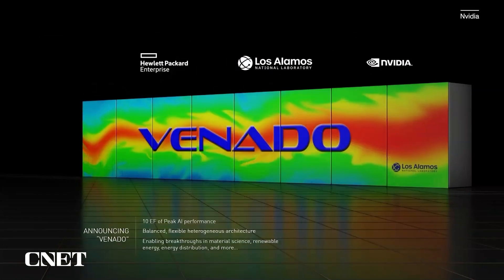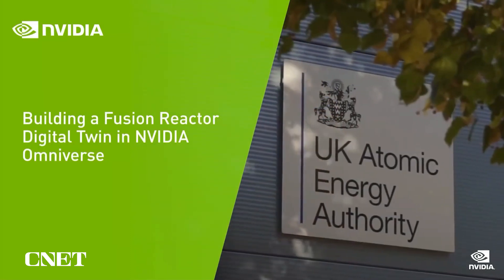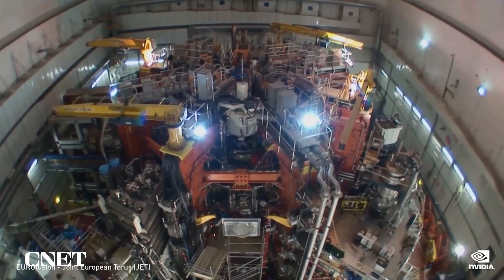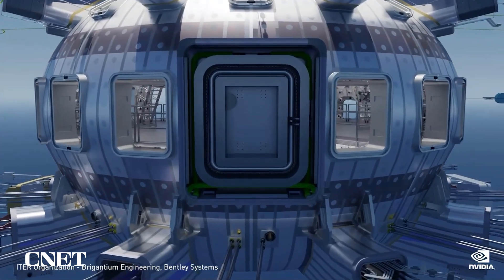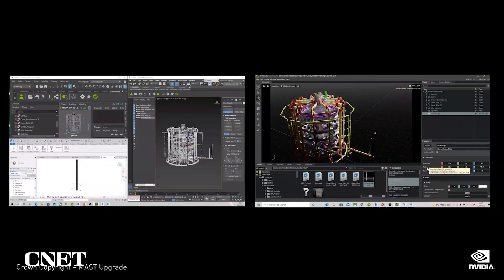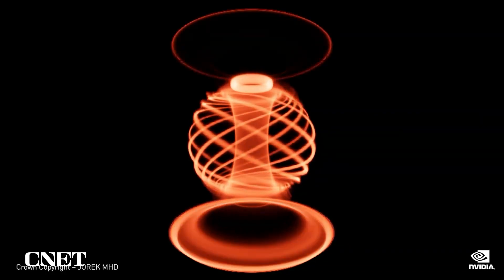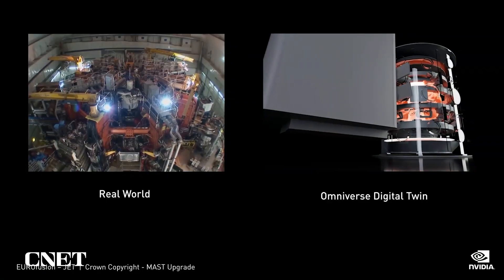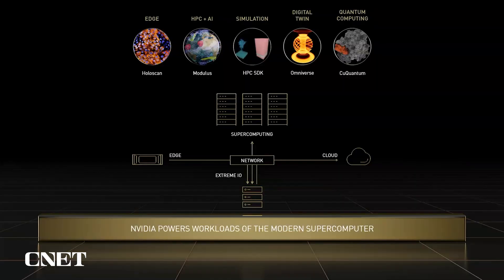Watch Nvidia Reveal Venado Supercomputer